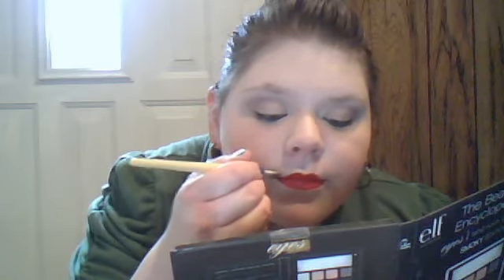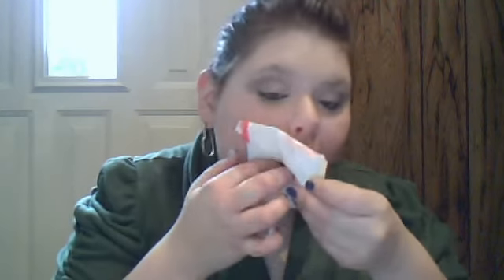More of the famous Red Lip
DrugStoreeJunkiee123's webcam video February 25, 2011 10:06 AM